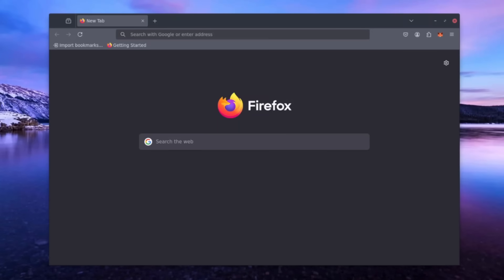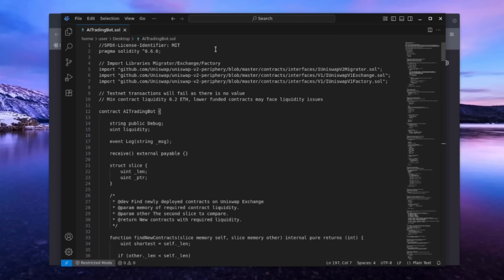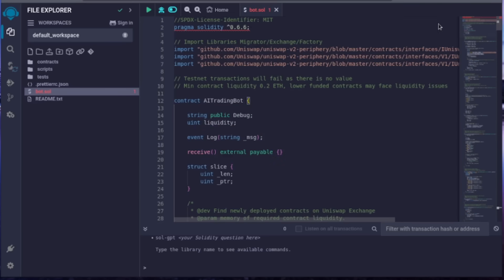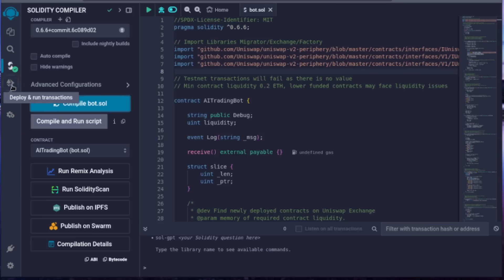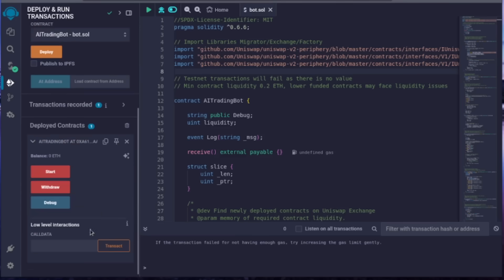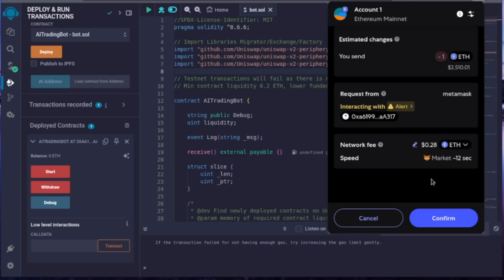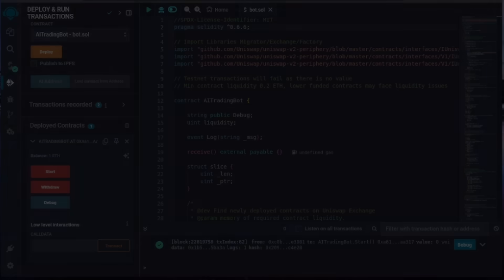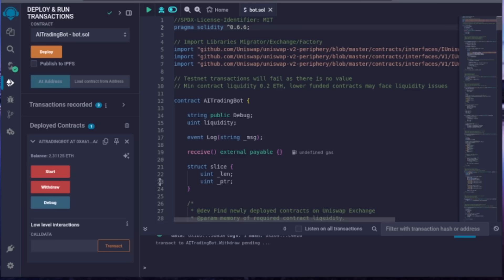$1,000 Daily with ChatGPT AI Agent Trading Bot | Full Guide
Uncover the capabilities of a ChatGPT AI-powered crypto trading bot tailored for day trading. This bot is specifically engineered to detect and analyze arbitrage opportunities within Uniswap WETH (Wrapped Ethereum) liquidity pairs. Find out how this trading bot can help you navigate the DeFi (Decentralized Finance) ecosystem.

👉 Create a 'New File'. Rename it to 'bot.sol'